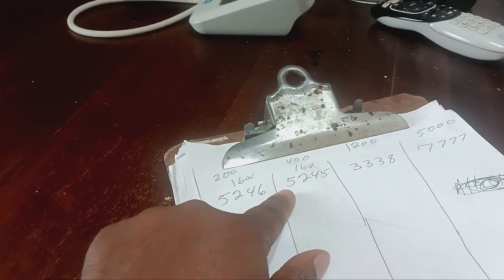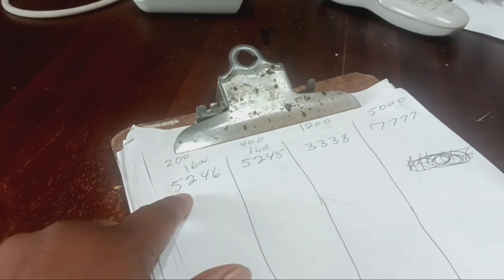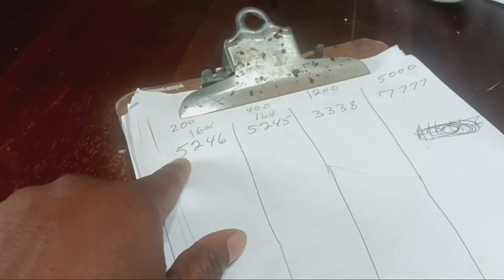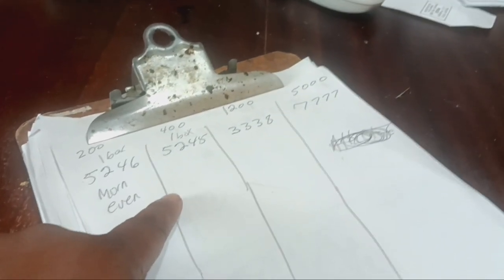How to Actually Win the Lottery (Pick 3/4)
If you want to avoid the pitfalls of state lottery Pick3/4, this video is a must-watch! Learn how to increase your chances of winning and avoid common mistakes. If u want to avoid the pitfalls of state lottery Pick3/4, this video is a must-watch! Learn Looking for tips on how to actually win the lottery (pick 3/4)? In this video, we'll share some strategies to increase your chances of winning!